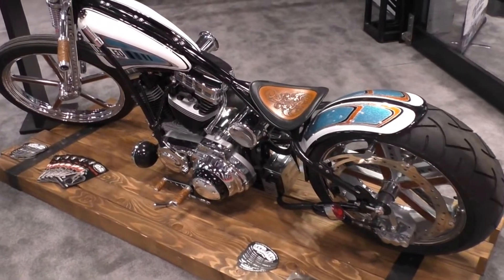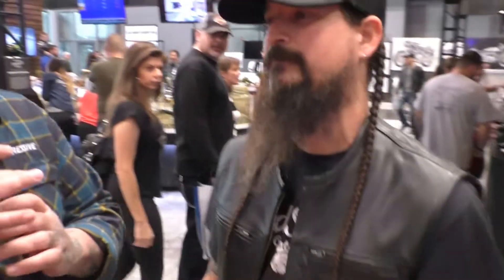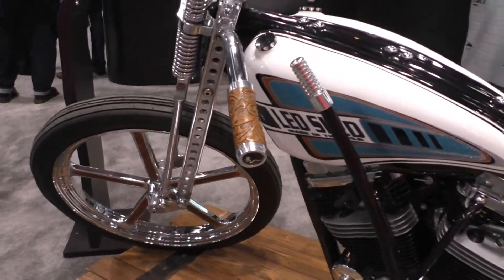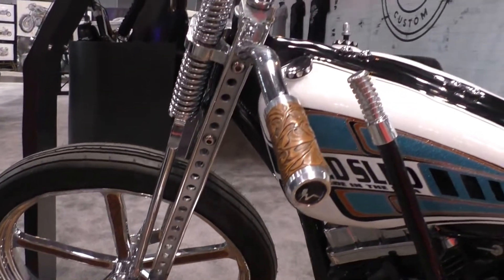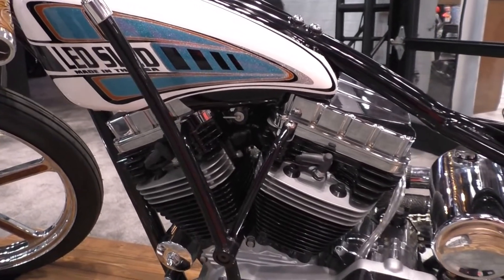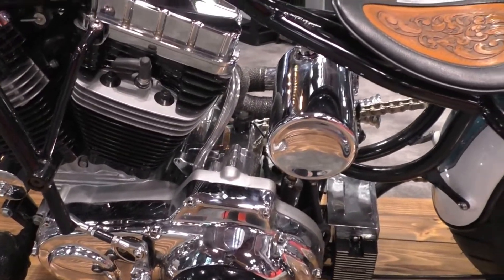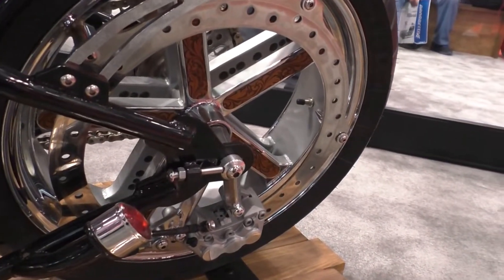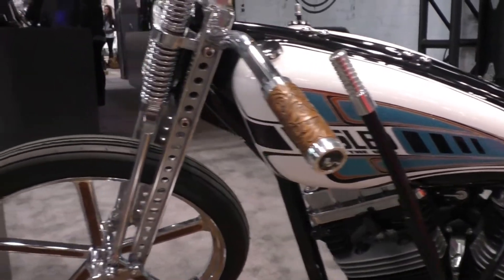Pat Patterson Builds a bike for Progressive Insurance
Pat Patterson of LED SLED builds a custom motorcycle for Progressive Insurance that is showcased at the 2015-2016 Progressive International Motorcycle Show series.